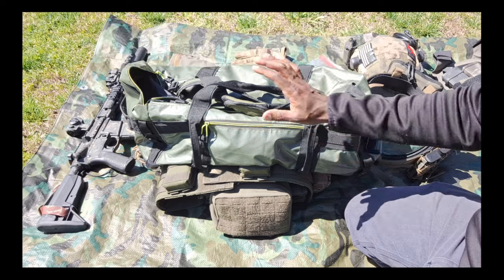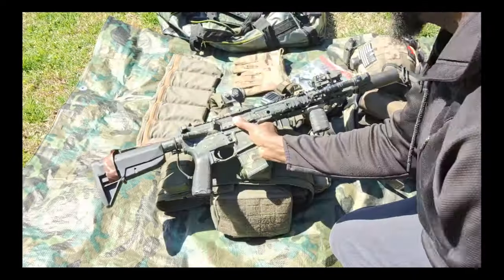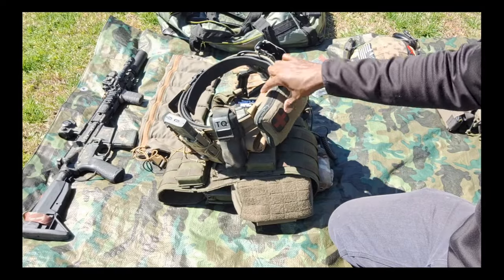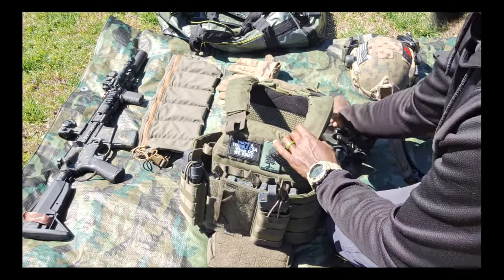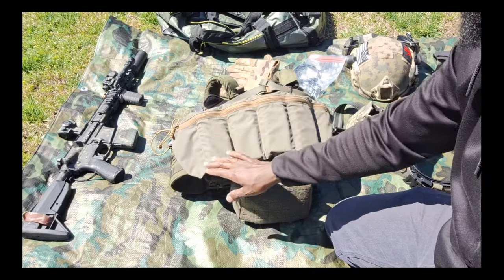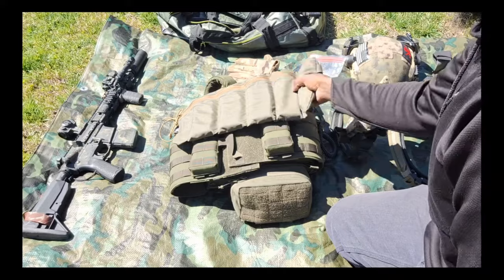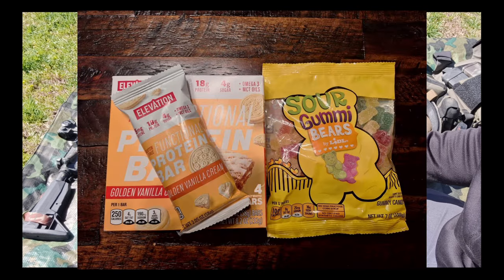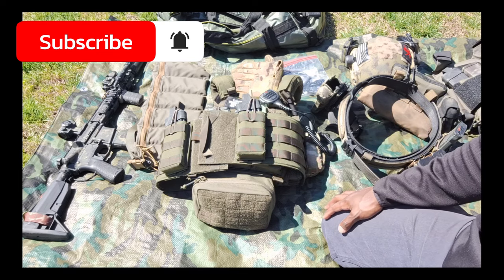Minuteman Loadout. (Direct Action)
A Community Quick Reaction Force is something that may sound crazy or unnecessary. However, given the events we've seen in the US during election cycles and temporary breakdowns in society, law enforcement stand-downs, etc. I would say it's not so farfetched after all. Ideally, the best course of action would be to remove ourselves  from the path of instability. Realistically, that may not always be the case. Bad things can happen anywhere, even in small-town 🇺🇸.  Preparedness is a big picture endeavor, and ruling things out as possibilities could come with dire consequences. If we possess this type of gear, it's good to understand the multitude of ways in which it could be employed to preserve life. That's part of the deal, IMO! Thanks for being here, and plan accordingly!  🏴‍☠️